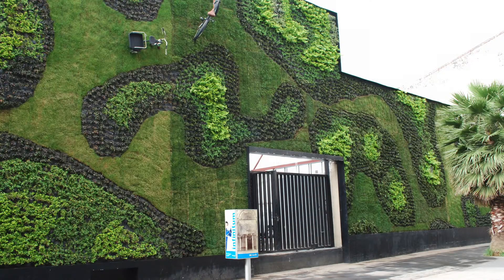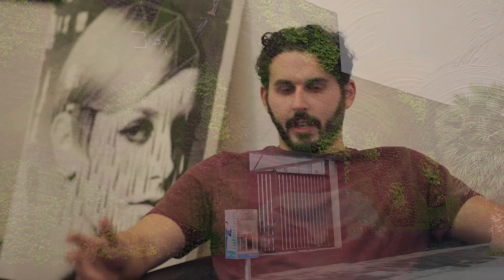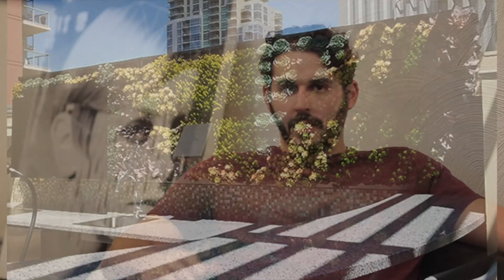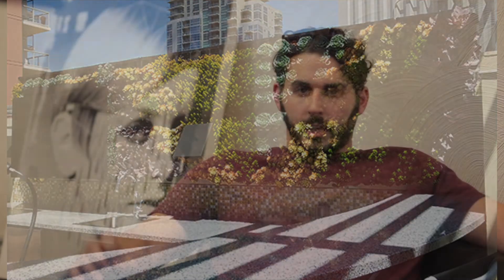adam indi gogo update